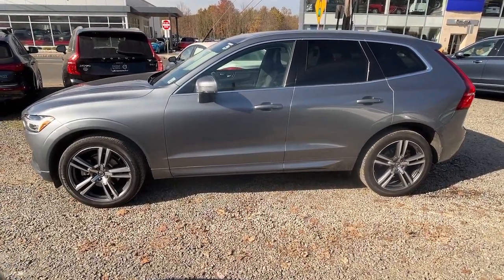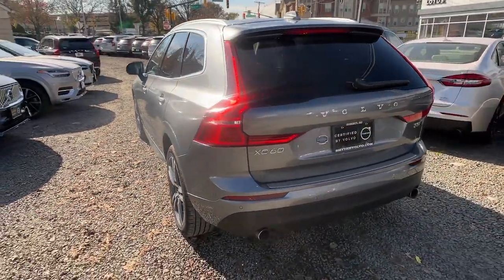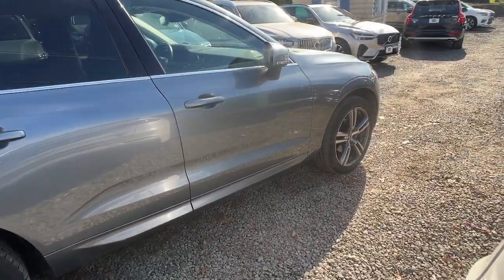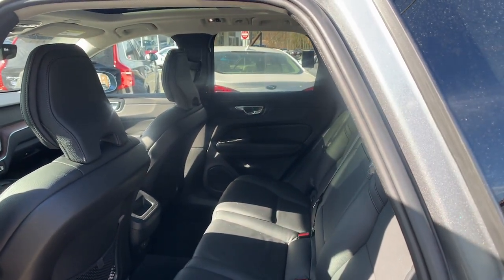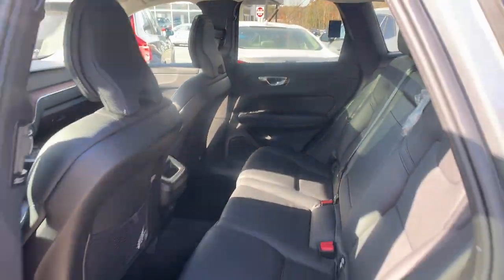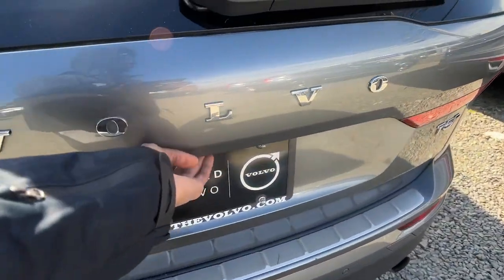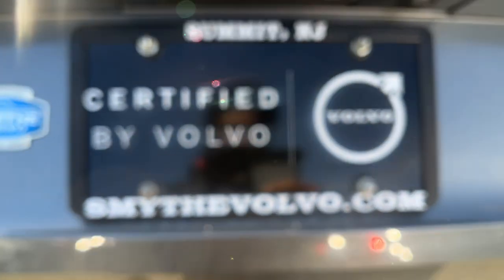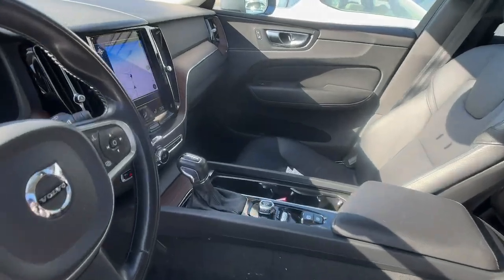2021 Volvo XC60 Summit, Westfield, Union, Newark, Scotch Plains, NJ 240164N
Osmium Gray Metallic Used 2021 Volvo XC60 T5 Momentum available in Summit, New Jersey at Smythe Volvo. Servicing the Westfield, Union, Newark, Scotch Plains, NJ.

Smythe Volvo
40 River Rd

Certified. ***Bought & Serviced here at Smythe Volvo***. CARFAX One-Owner. Osmium Gray Metallic 2021 Volvo XC60 T5 MomentumbrVolvo Certified Pre-Owned Details:brbr  * Roadside Assistancebr  * 170+ Point Inspectionbr  * 1-Year complimentary Volvo On Call app. Remote climate control locks fuel maintenance & driving journal. Vehicle History Report with Buyback Guarantee. Includes Trip Interruption Reimbursementbr  * Limited Warranty: 60 Month/Unlimited Mile upgradeable up to 10 years (calculated from the original in-service date & zero miles)br  * Warranty Deductible: $0br  * Transferable Warrantybr  * Vehicle Historybrbrbr21/28 City/Highway MPGbrSmythe Volvo Cars was first started by the Flanagan family in 1966 and it continues to be family-owned and operated to this day. When the dealership was founded Smythe Volvo Cars wanted to put customer service above everything else. Thats why when our returning customers visit the dealership theyre greeted on a first-name basis by the same friendly faces whove helped them find their previous car. With more than 50 years of experience under our belt we still continue to adapt to provide our guests with an unique experience.